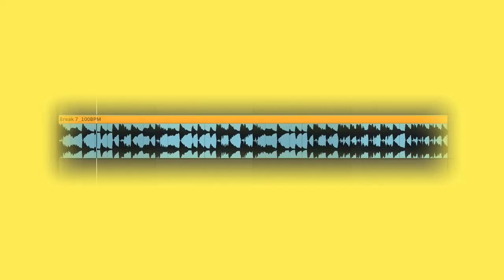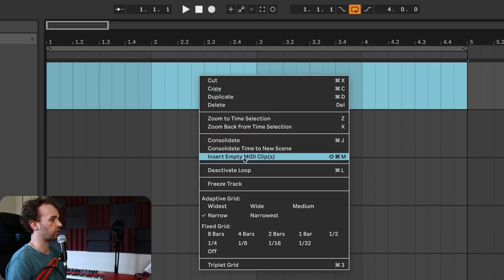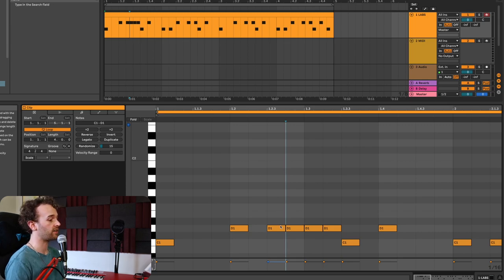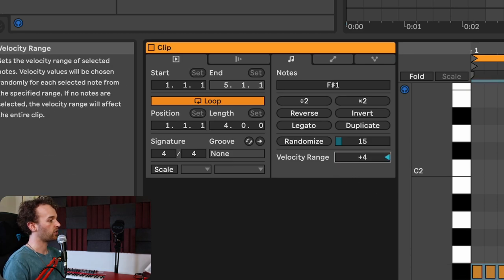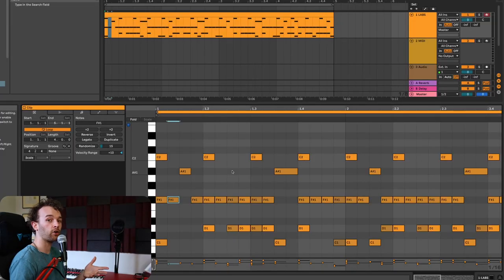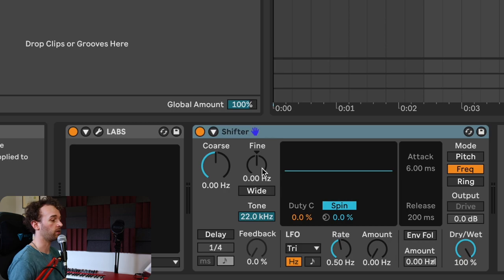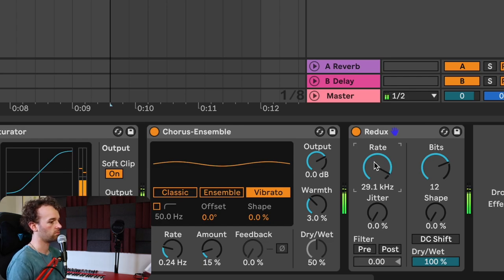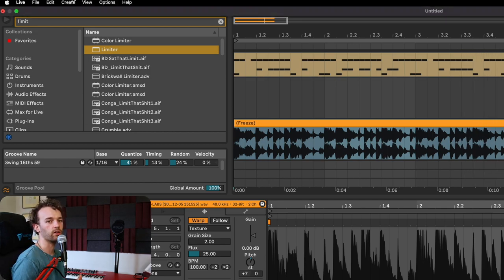Make Your Own Drum Breaks in Ableton Live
Hey friends! Today I'm going to be showing you how to make your very own drum breaks in Ableton Live (or any DAW for that matter). You can use these techniques to create unique drum breaks that work well in lots of different styles and genres!

Hey, my name's Matt, AKA Martiln, and I'm an electronic music producer, educator and Ableton Certified Trainer from Australia. I love making music and crazy sounds, and I love helping other people learn how to do both of those things too! I also am the creator of a crazy sci-fantasy world and musical storytelling universe call REALMS.

Much love! 🥰

⏰ Timestamps:
0:00 Intro
0:17 Recommended Libraries
1:38 Set Up
3:00 Basic Beat
3:36 Adding Syncopation
4:29 Ghost Notes
5:02 Adding Variation
5:53 Hi-Hats
6:22 Vary The Velocity
7:24 Open Hi-Hats
8:06 Some Rules of Thumb
8:47 Adding Humanisation
11:09 Processing
11:28 Tuning Your Drums
12:03 Compression
12:55 EQ
13:25 Saturation
13:42 Warble & Degradation
14:20 Reverb!
14:55 Limiting
15:18 Why So Slow?
16:36 Free Breaks!
16:56 Further Techniques